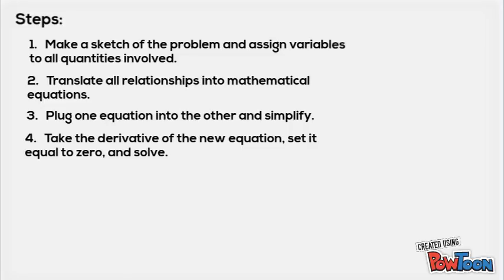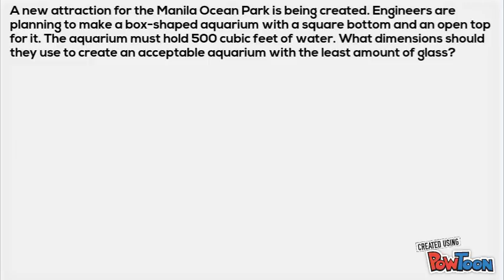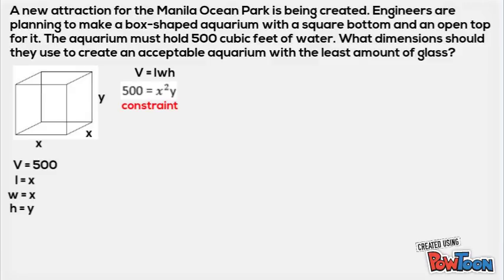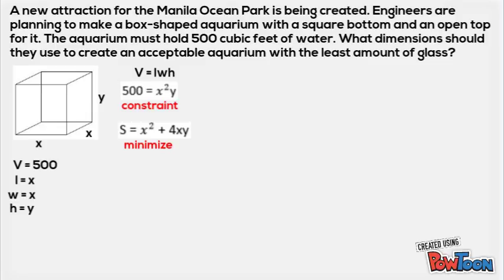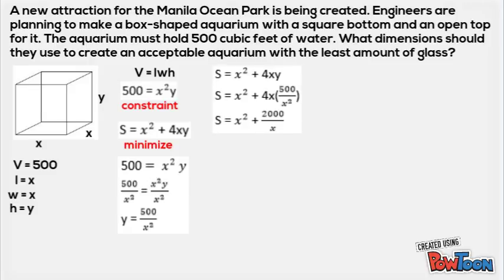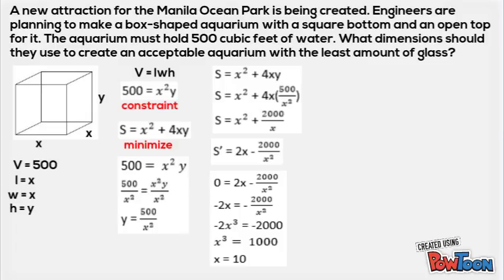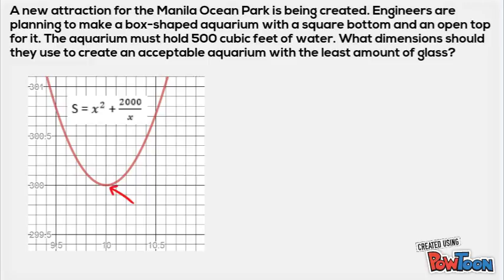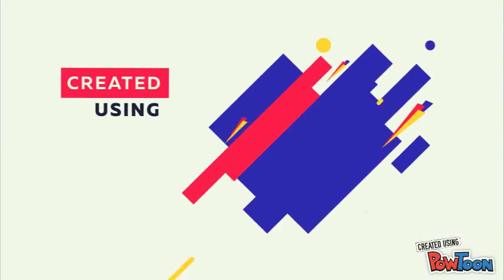Solving Optimization Problems (Part1)